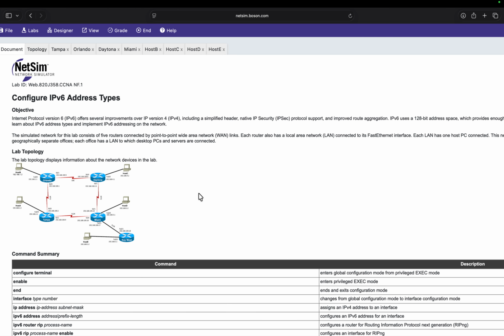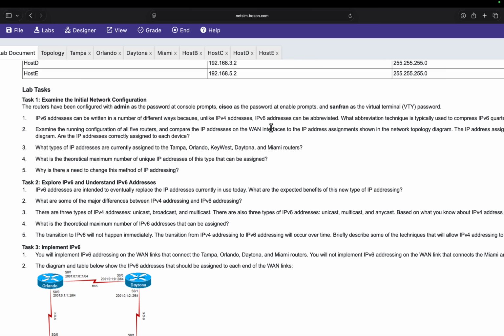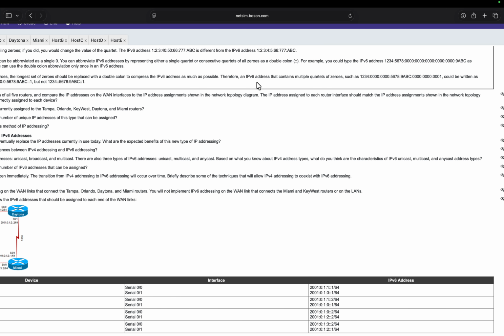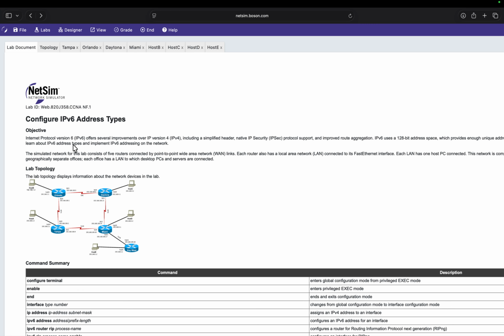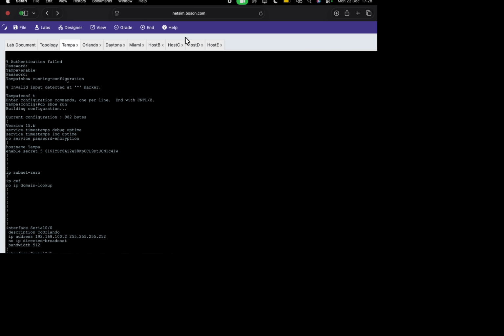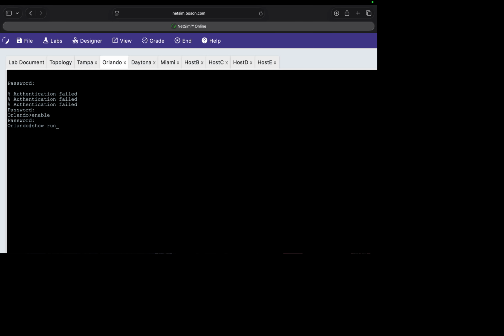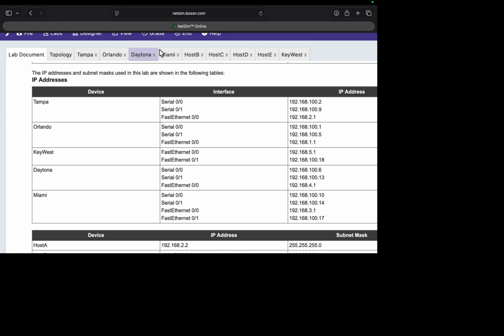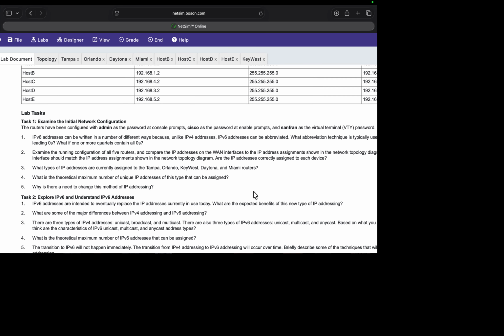IPv6 Address Types Configuration Lab - Part 1/5